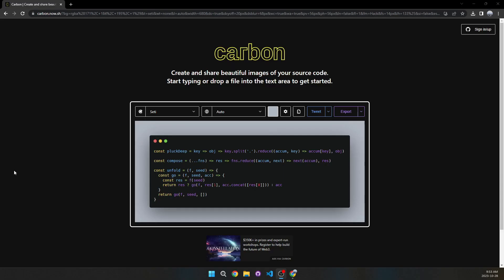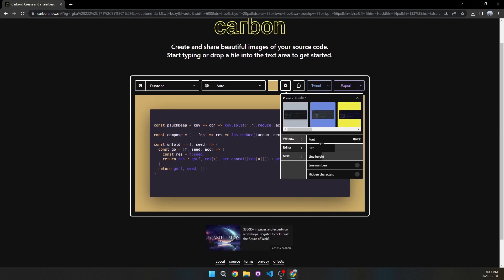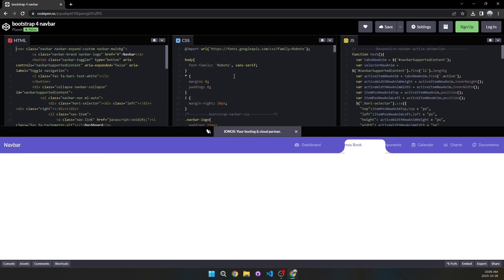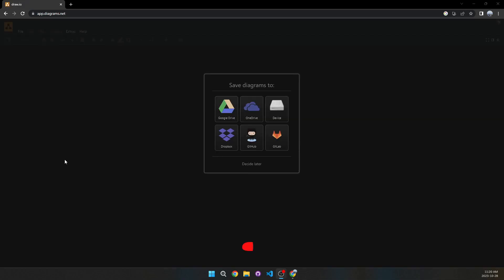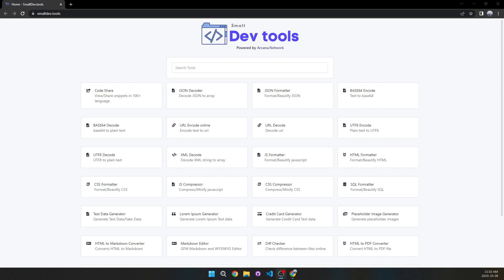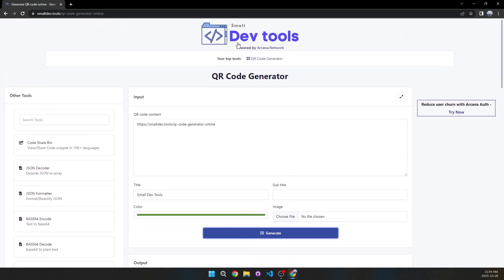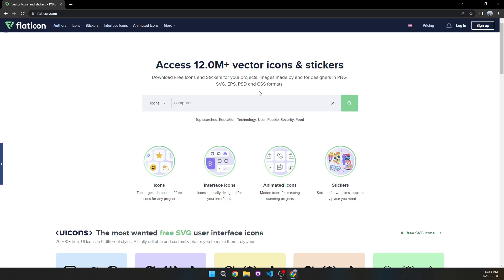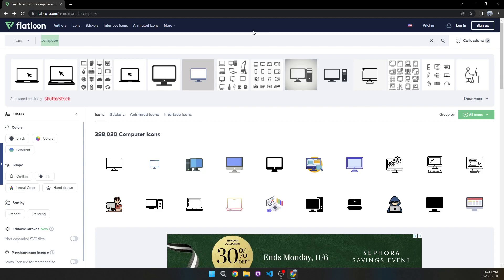The Ultimate Developer's Toolkit: Essential Websites You Can't Ignore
⏳TIMESTAMPS⌛
0:00 Intro
0:14 Carbon
1:48 Codespace
3:46 Diagram
4:58 Small Dev
6:32 Background Erase
7:03 Flaticon
8:29 Outro